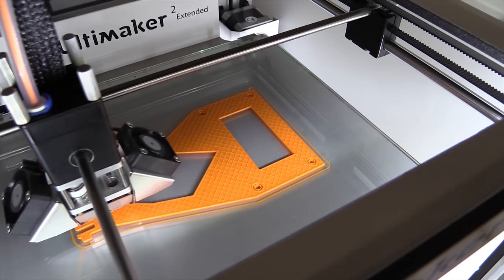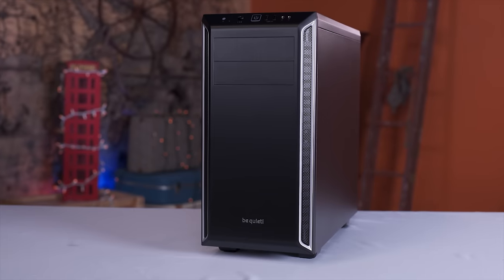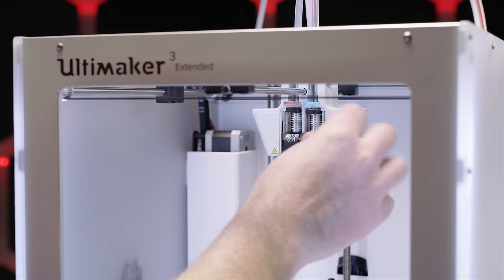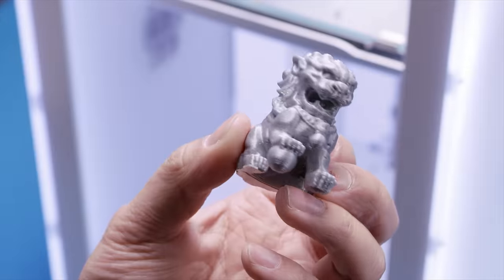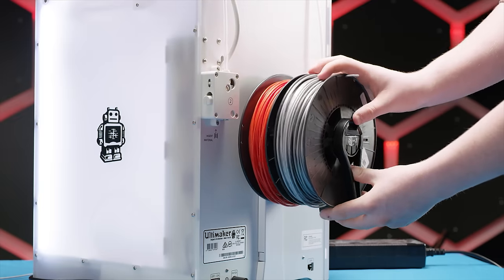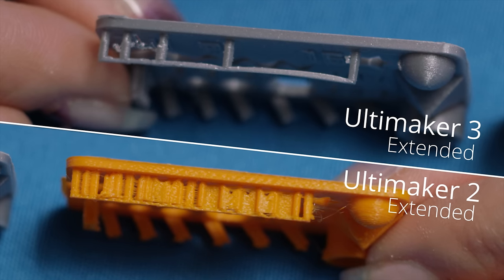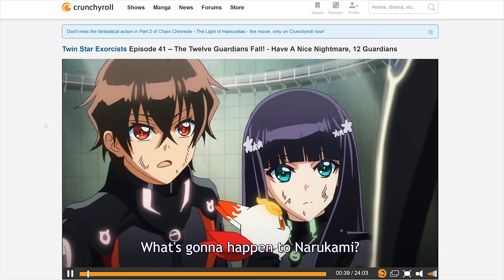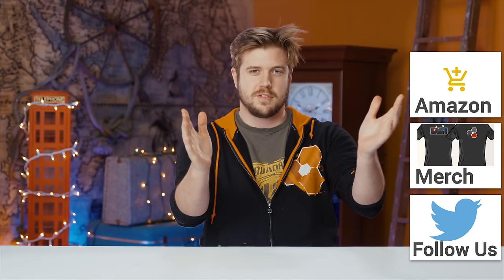$5,000 3D Printer with MAGIC dissolving plastic!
3D printing still isn't exactly mainstream, but if you can afford it, the Ultimaker 3 Extended is one badass piece of 3D printing machinery.